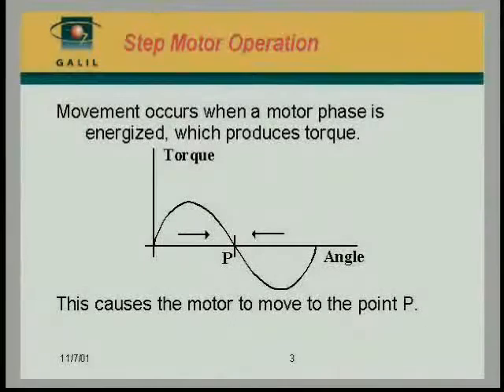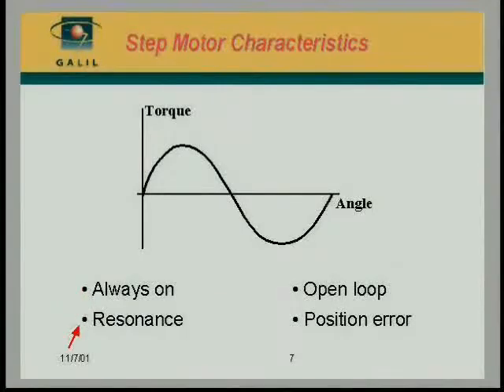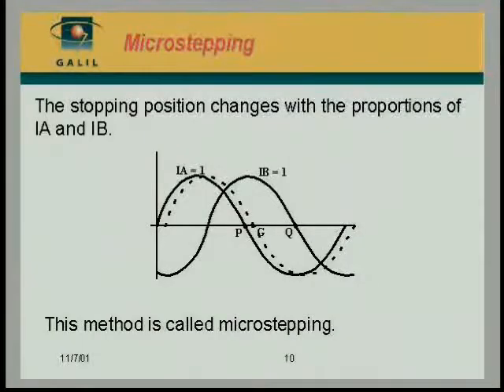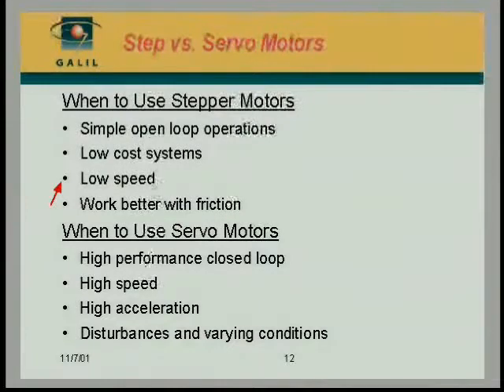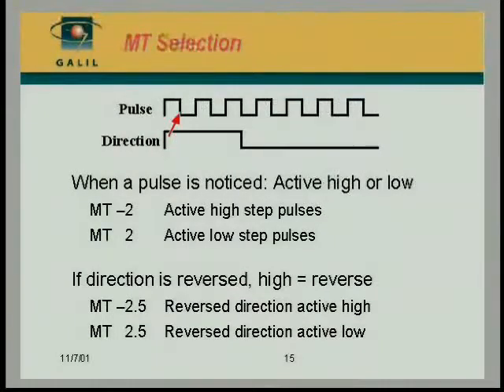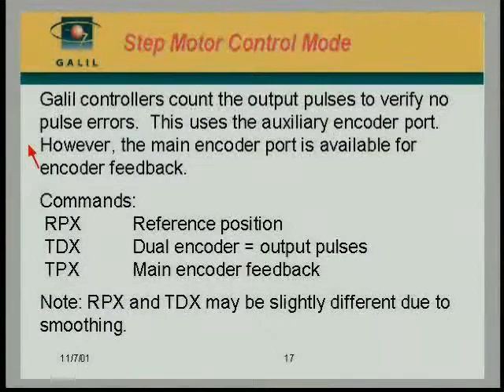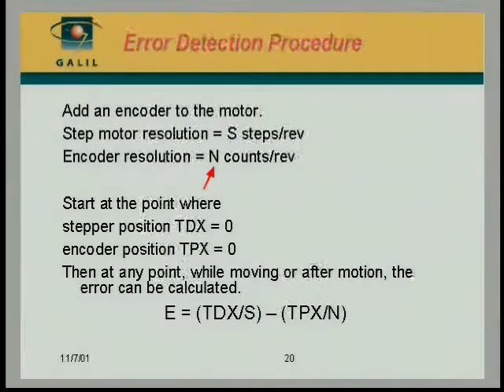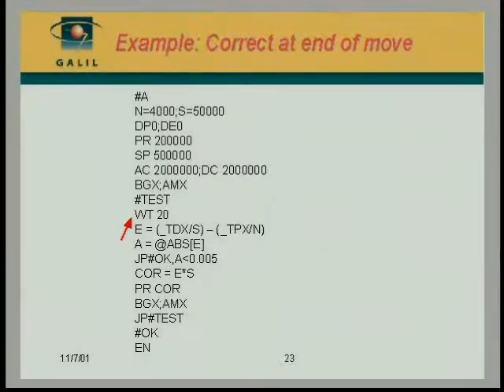Step Motor Control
Discusses step motor operation including full-step, half-step and microstep. How to configure Galil controllers for proper operation with step motors.